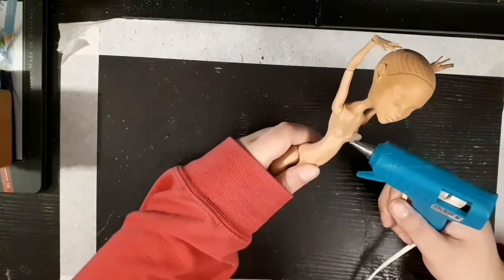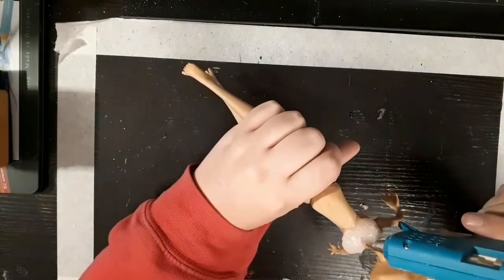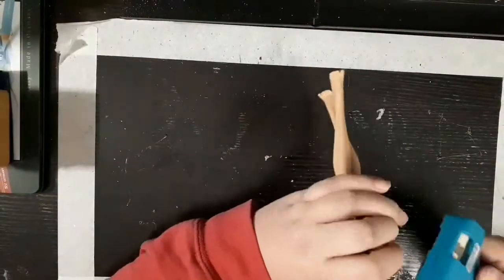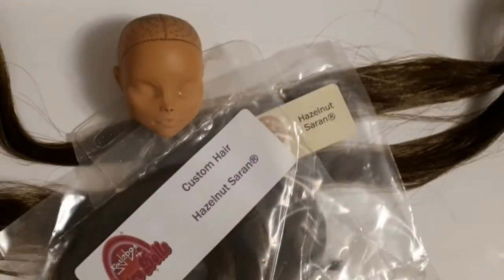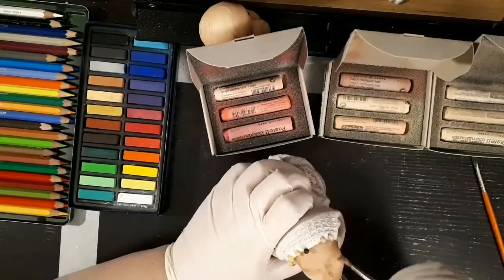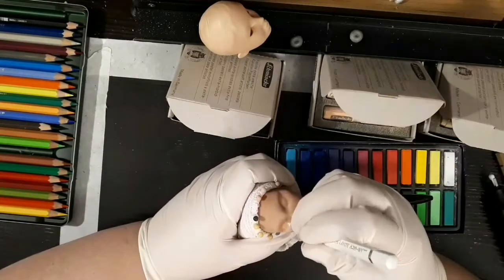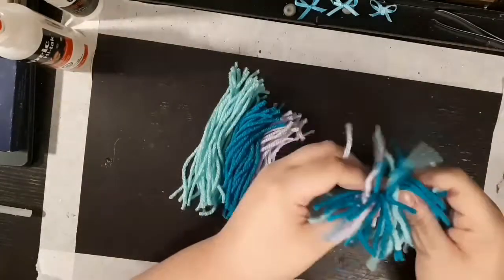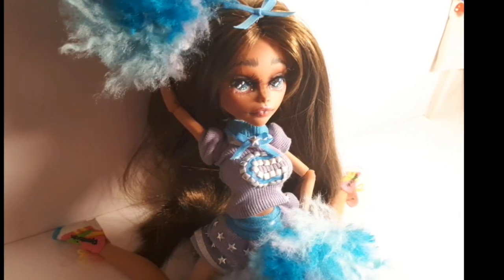Monster High Repaint into Barbie's Cheerleader Courtney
Another Retrodolls Collab where I repaint Cleo De Nile into Cheerleader Courtney, my favorite Barbie from my childhood.